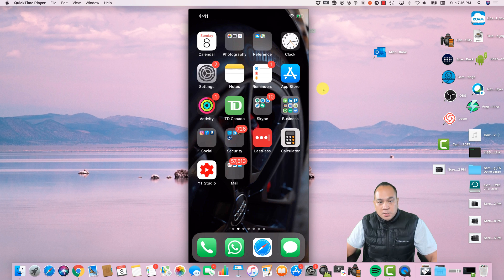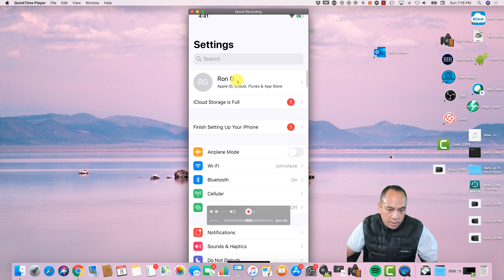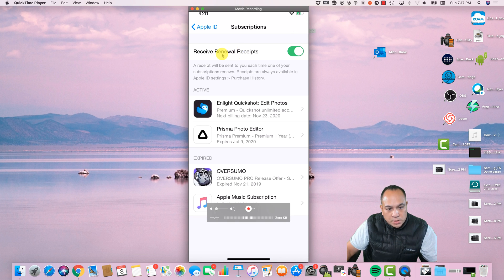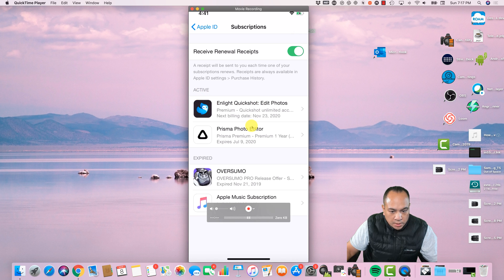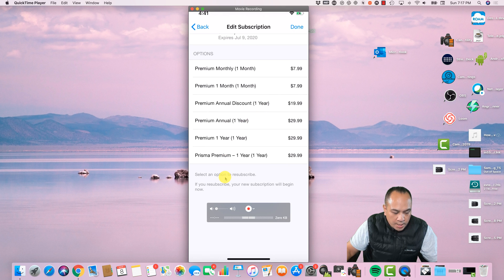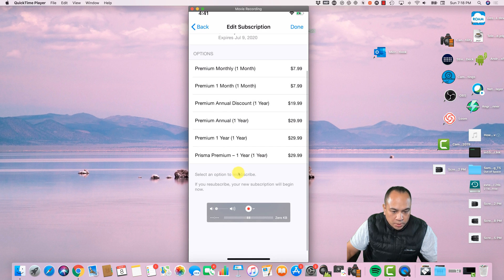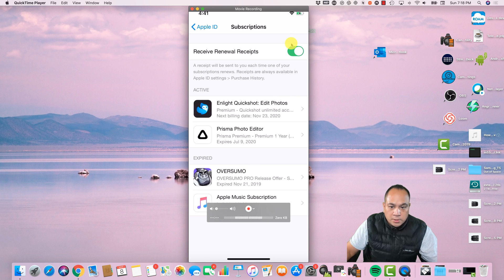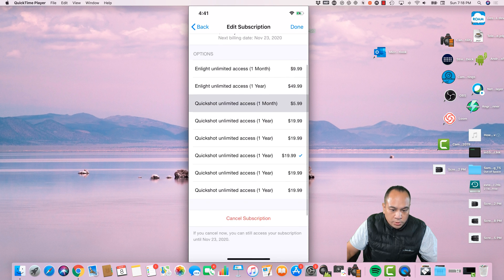How to cancel a subscription on your Iphone in 2020